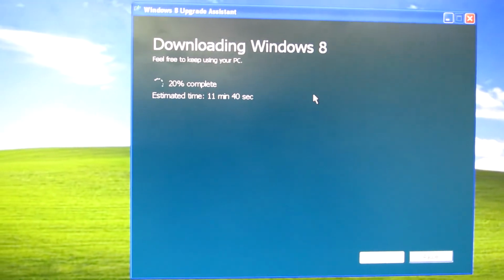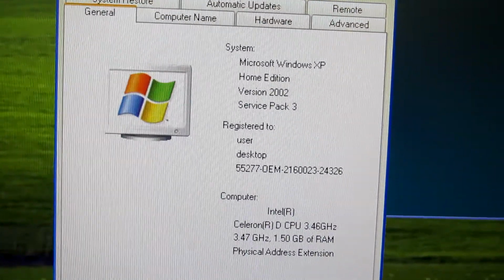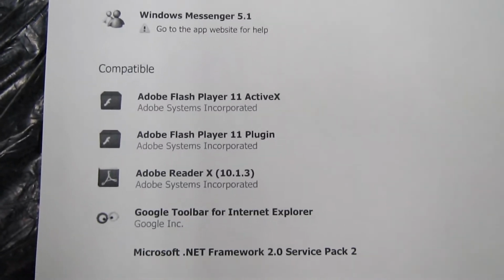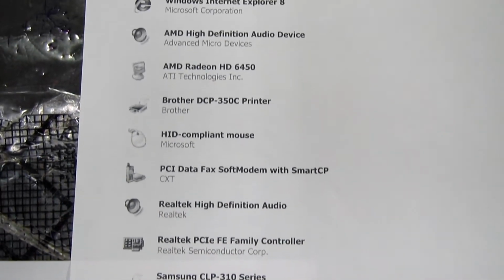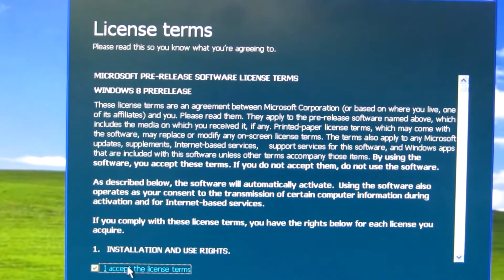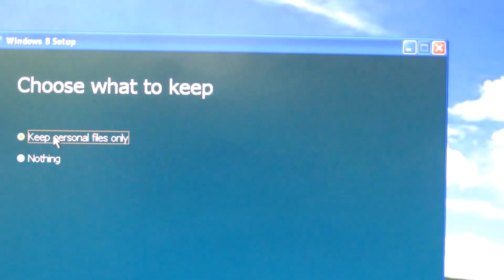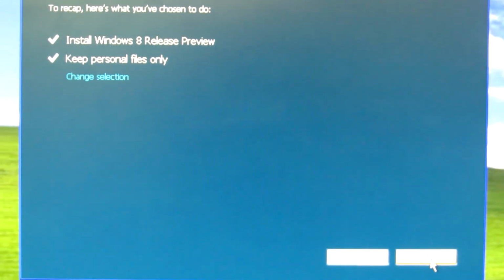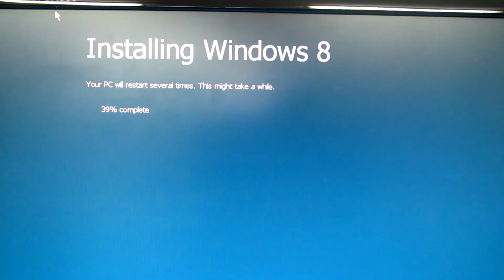Windows 8 Installation - Release Preview - June 1, 2012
Upgrading Windows XP to Windows 8 Release Preview - June 1, 2012